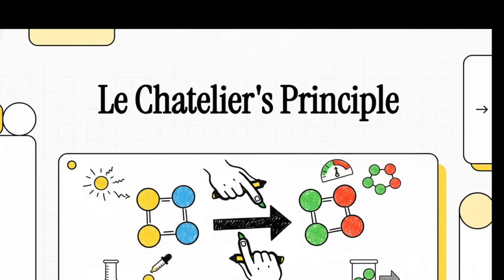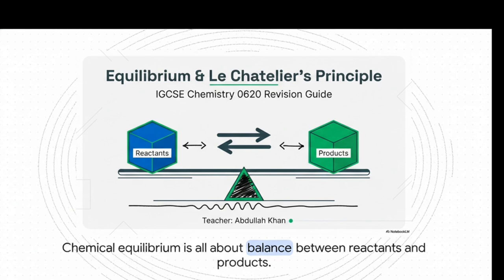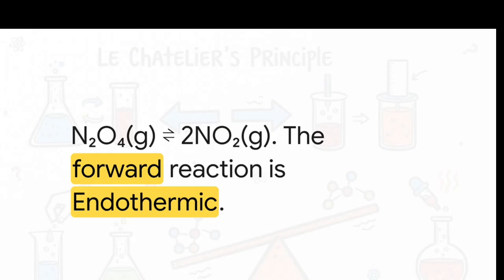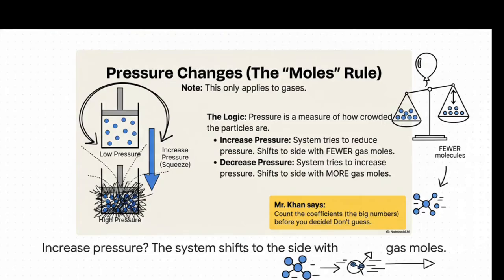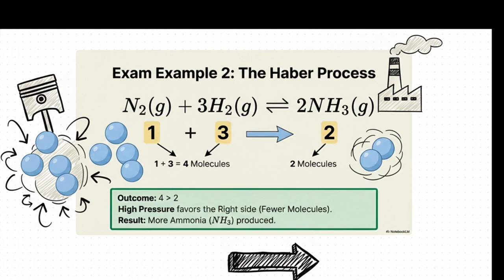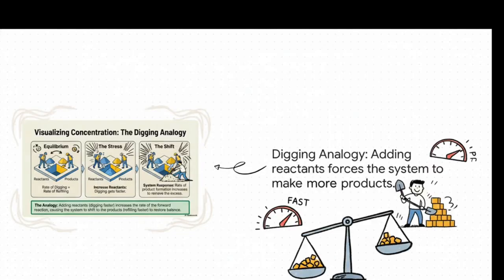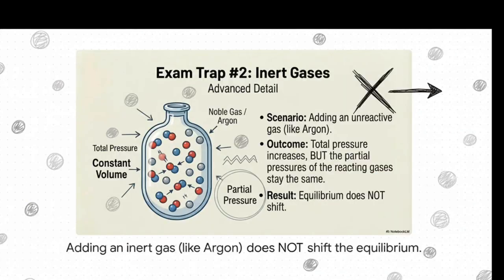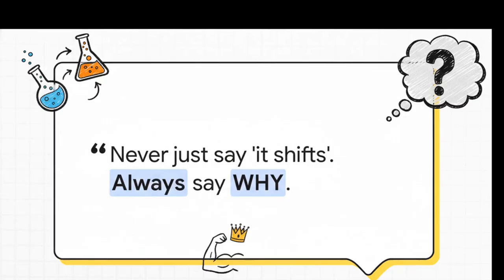Le Chatelier's Principle Explained | Reversible Reactions & Equilibrium | IGCSE Chemistry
In this video, Sir Abdullah Khan breaks down Le Chatelier's Principle and how it predicts changes in reversible reactions. We explore how changing conditions like temperature, pressure, and concentration shifts the position of equilibrium.

Key Topics Covered:

What is Dynamic Equilibrium?

Effect of Concentration changes.

Effect of Temperature (Exothermic vs. Endothermic).

Effect of Pressure (Gas moles).

Real-life examples (like the Haber Process).